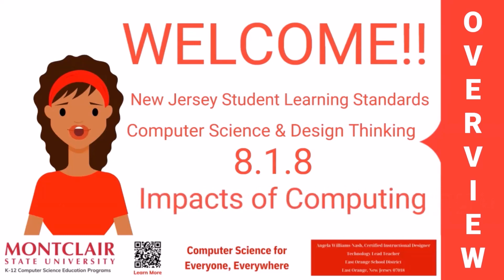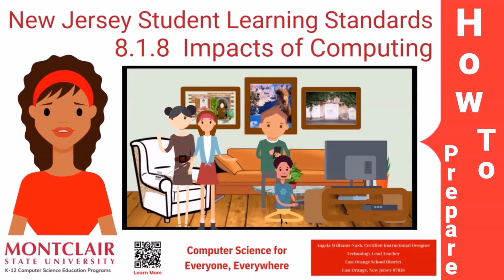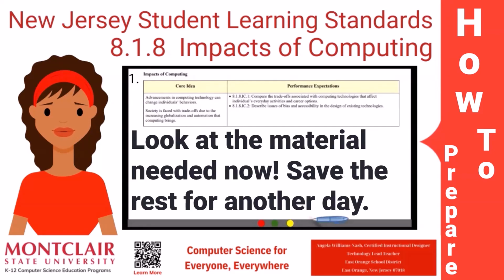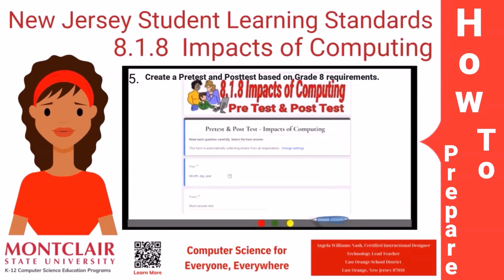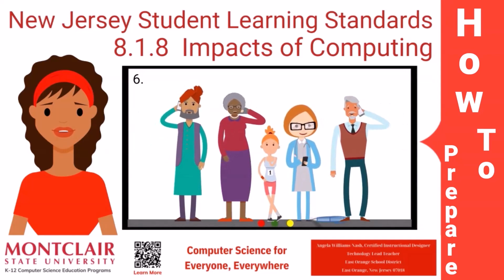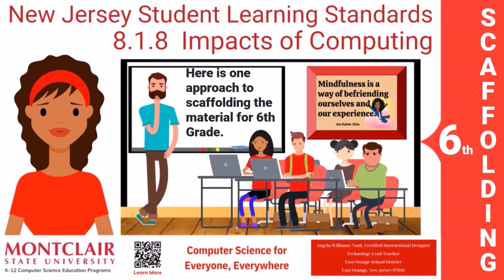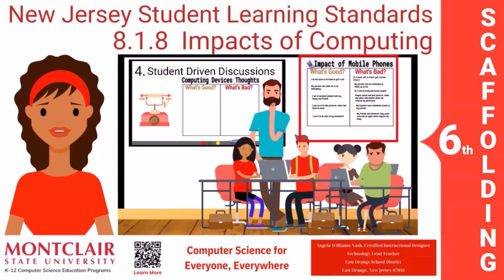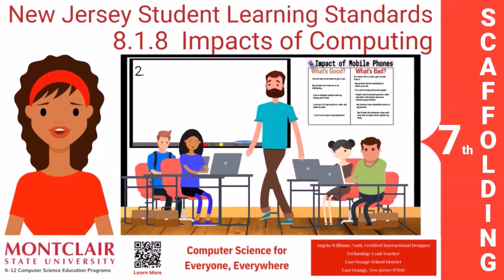CS 6 8 Impacts of Technology FullVersion